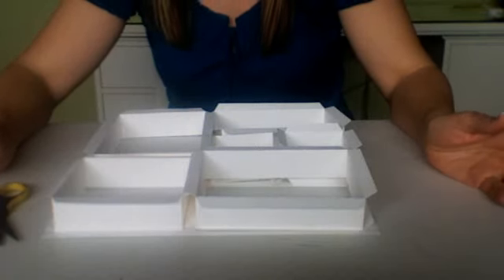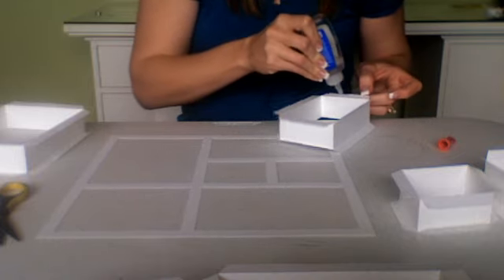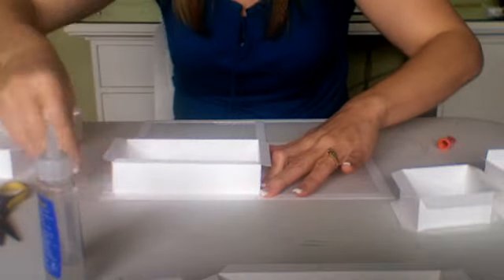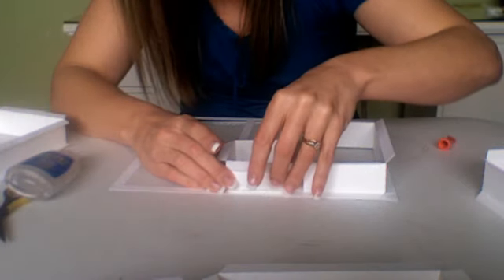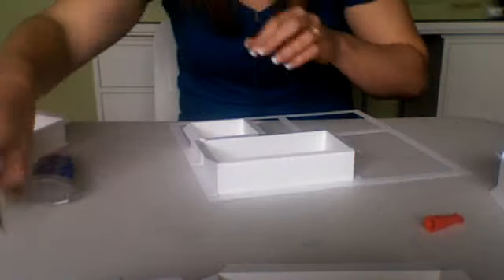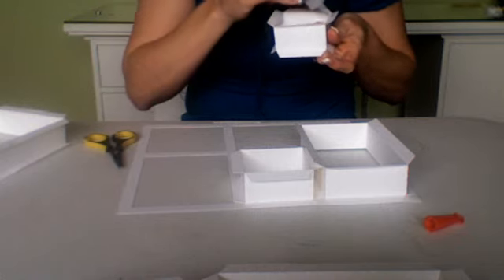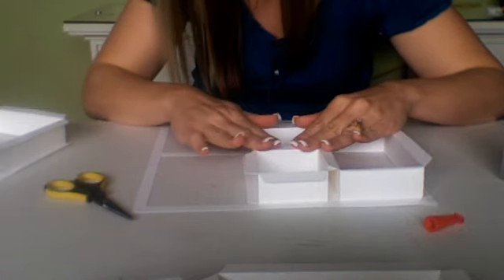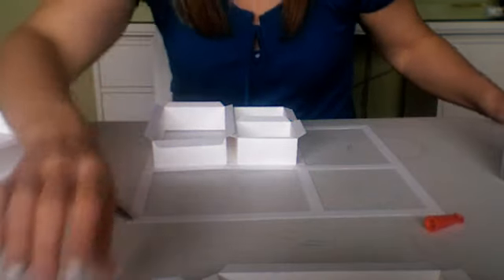Shadow Box Assembly Tutorial Part 2